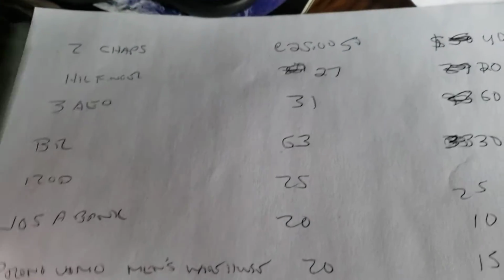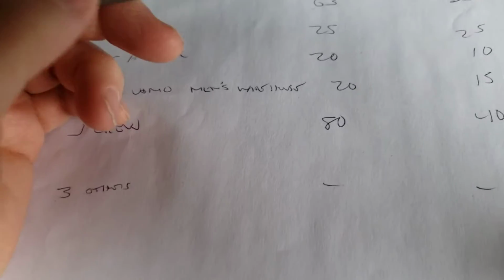Real life money 💰 saved